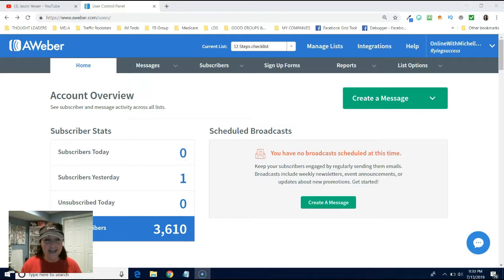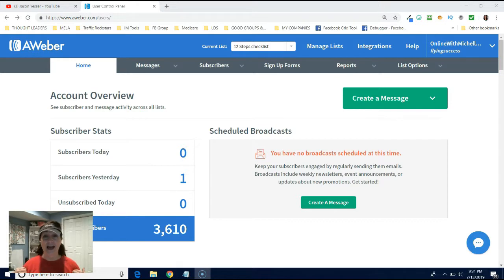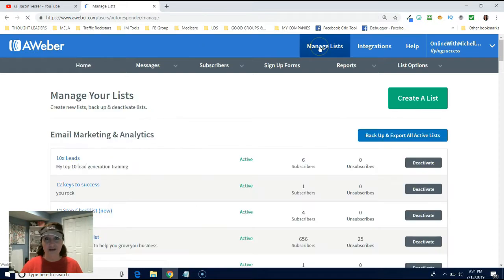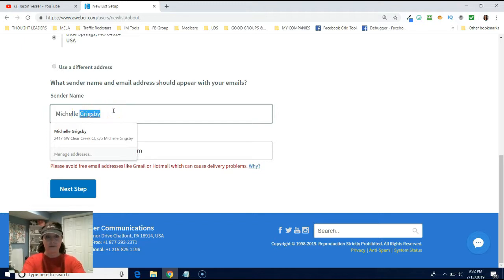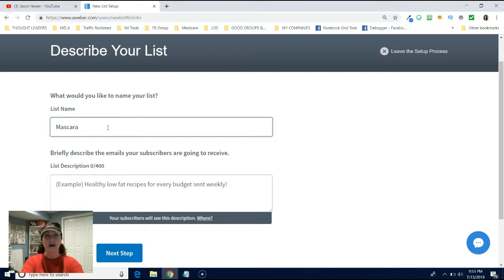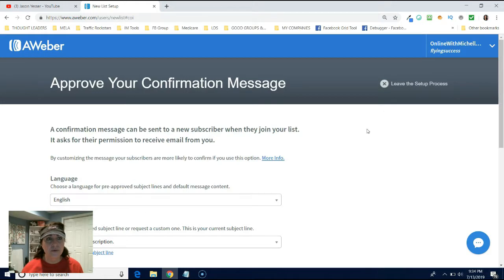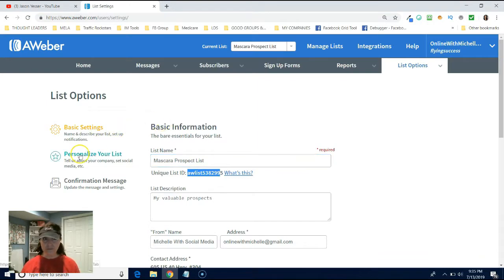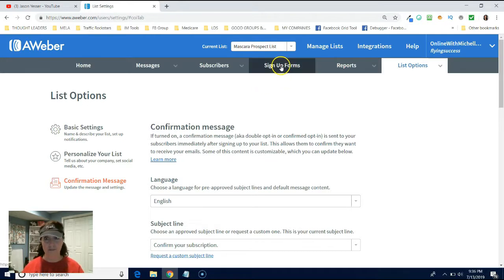how to create a list in aweber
Learn how to set up and build your email list with AWeber in this step-by-step video tutorial.

Additionally, you’ll learn how to set up a professional email marketing journey that is designed to not only grow your audience but help you earn a passive income online. The email marketing strategy that is presented in this video is the exact same strategy I use and has helped me earn a passive income with my WordPress blog.